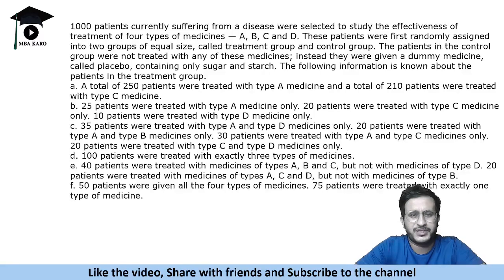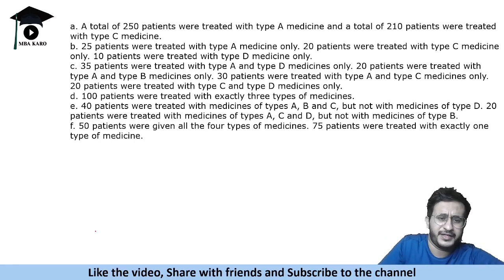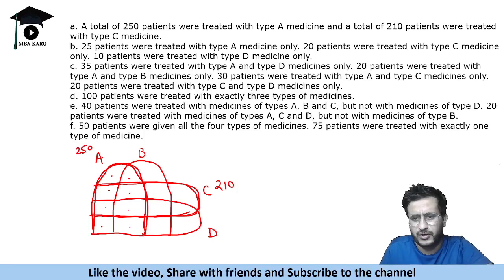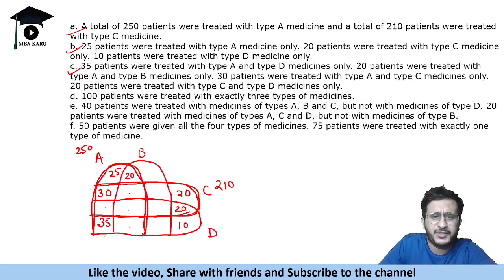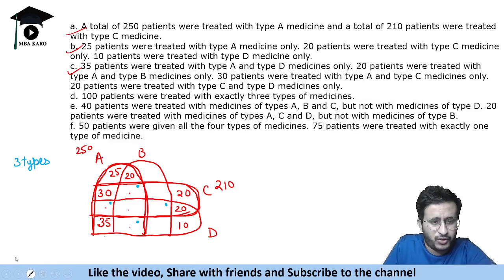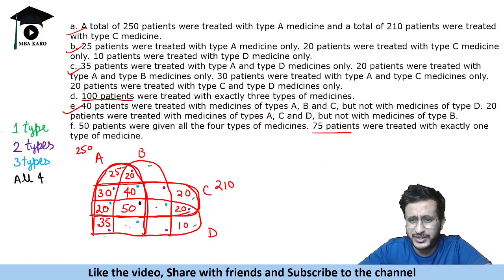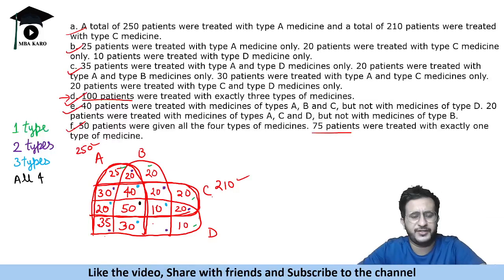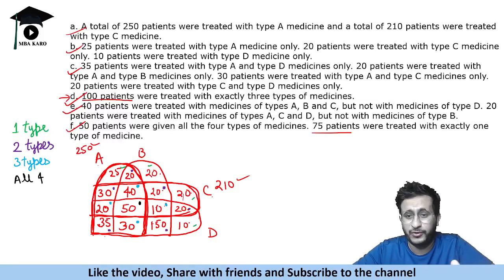Low Hanging fruits of CAT DILR - Set 4 | Easy DILR Sets of CAT | MBA Karo